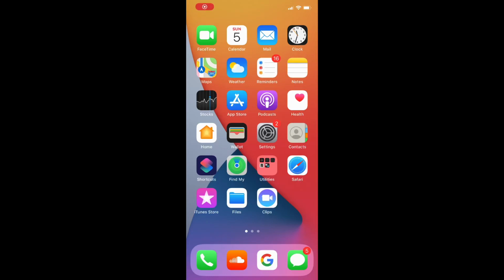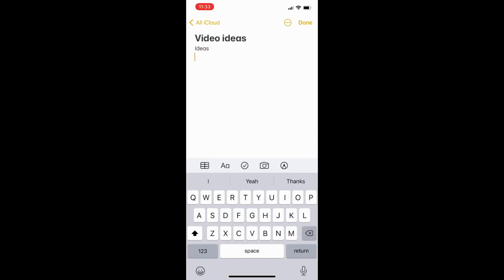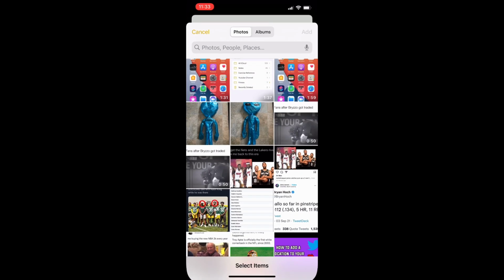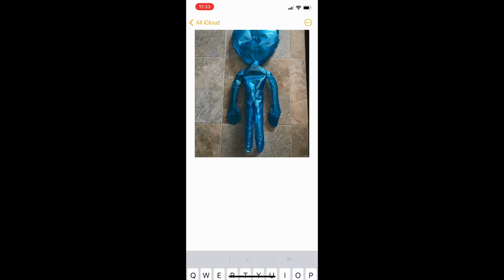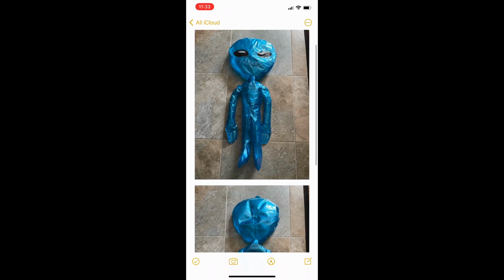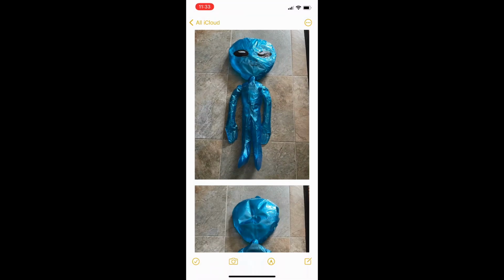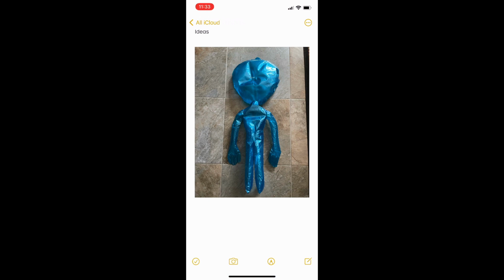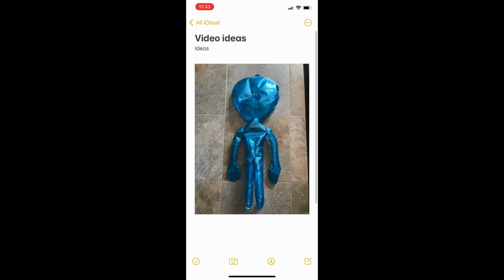How to Import a Photo Into a Note on The Notes App